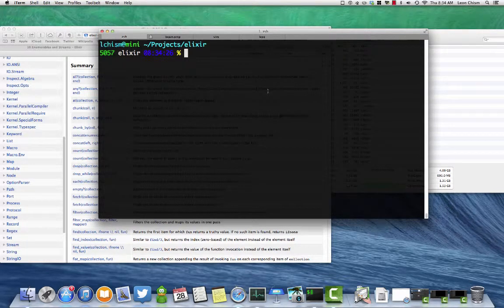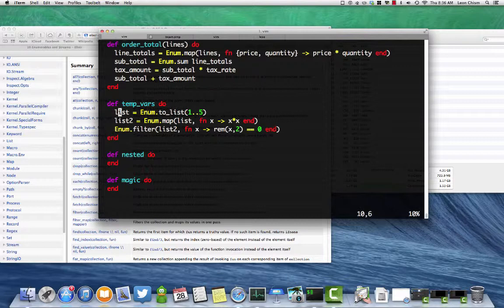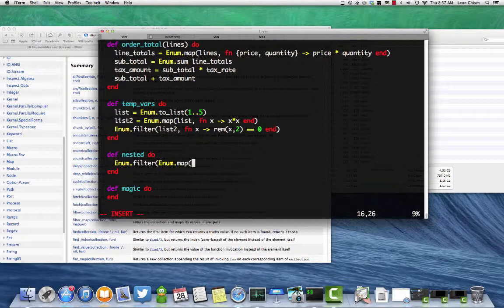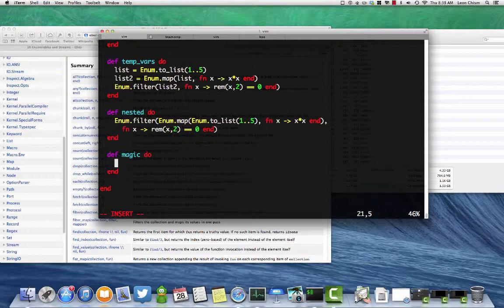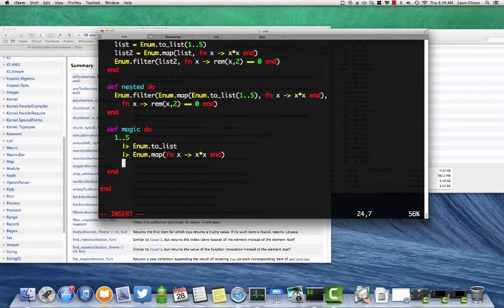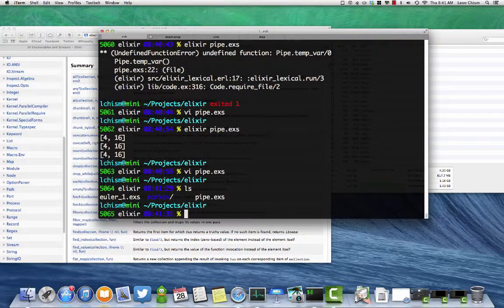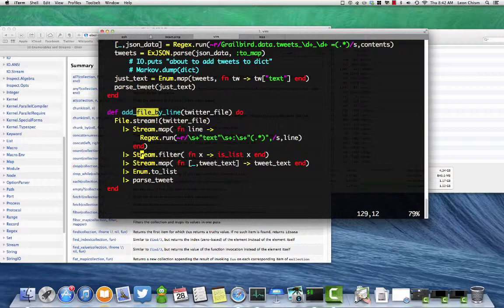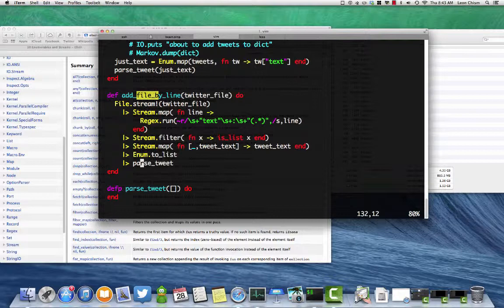Episode 4 - The Magic Pipe